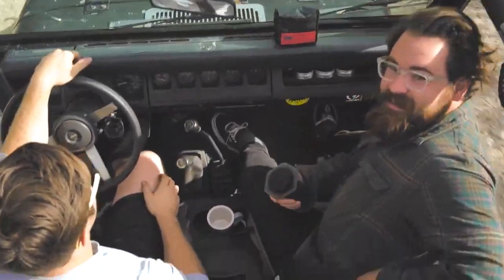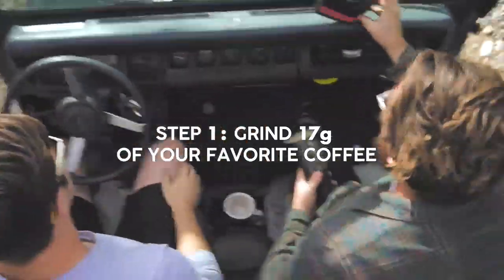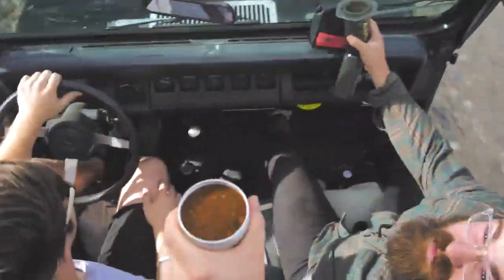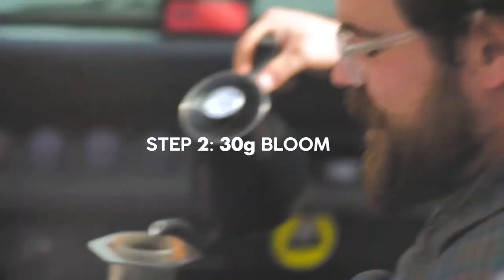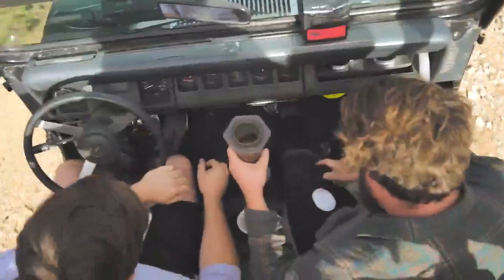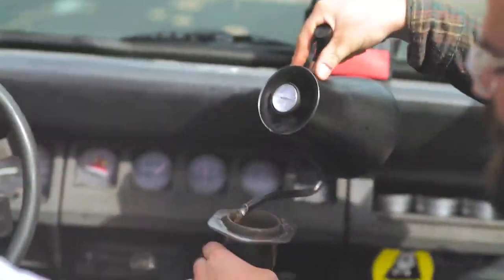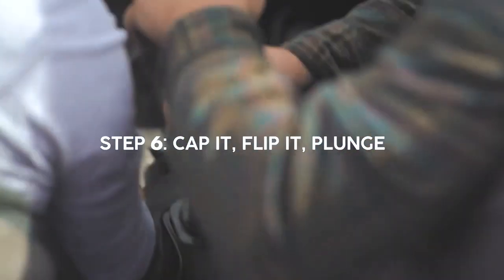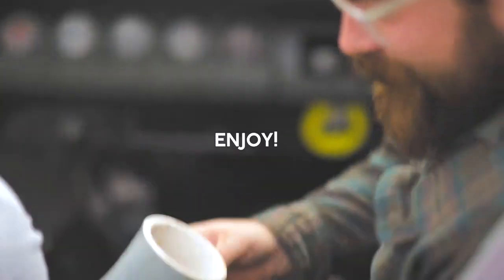How to Make an Aeropress (OFF-ROAD EDITION)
Little Bear shows you how to make an aeropress. Which we consider the best outdoor brewing method! Especially while driving a Jeep.